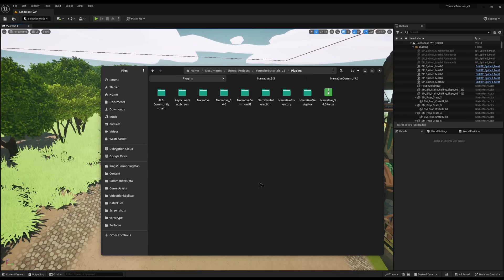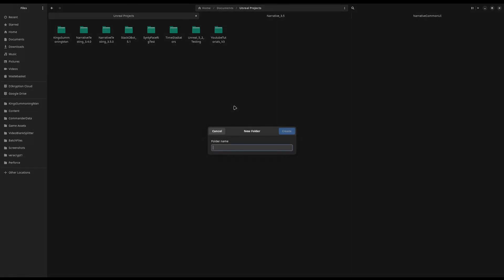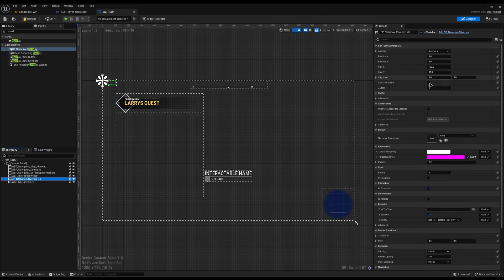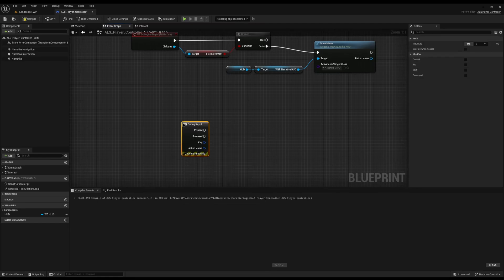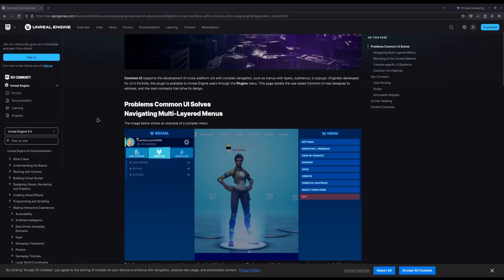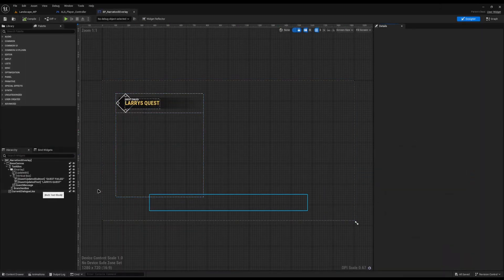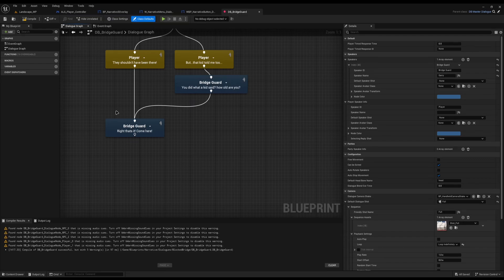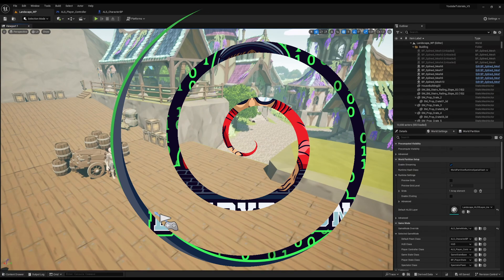Upgrading to Narrative 3.5 in Unreal Engine 5 | Complete Guide & Fixes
Welcome to my tutorial on upgrading to Narrative 3.5 in Unreal Engine 5! In this video, I'll guide you through the process of upgrading to the new Narrative 3.5 version, covering the Epic Marketplace bug, step-by-step installation, setup process, and exploring the latest features and fixes in this update. Stay updated and enhance your game development experience with these essential tips!

🔹 My Setup:

👉 OS: Manjaro Linux
👉 CPU: Intel Core i7-4790K @ 4.00GHz
👉 GPU: Nvidia GeForce RTX 3090 24GB
👉 RAM: 16GB
👉 Headphones: Audio Technica ATH-M50X
👉 Mic: Audio Technica AT2020
👉 DAC: Behringer UMC22
👉 Keyboard: Keychron Q3 QMK with Krome Keycaps - Pudding rainbow kanji-hiragana caps

🔹 Chapters:

0:00 - Intro
0:45 - Epics bug Autoupdate
3:38 - Updating to 3.5
8:45 - Patreon
8:55 - New features
12:31 - Waypoints
13:10 - Bugfixes
13:55 - Outro